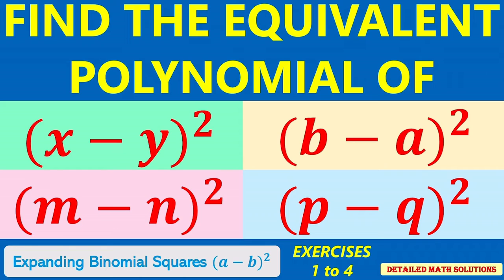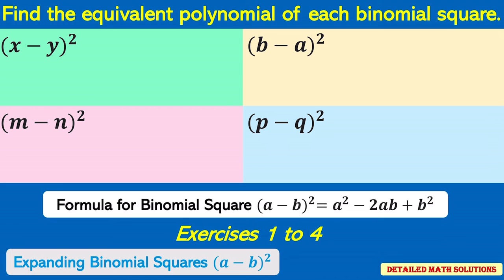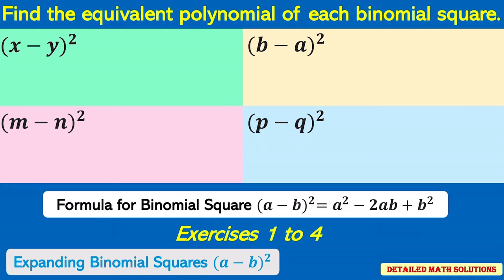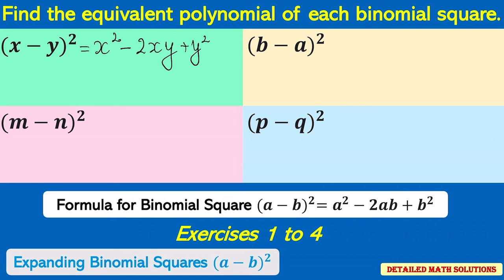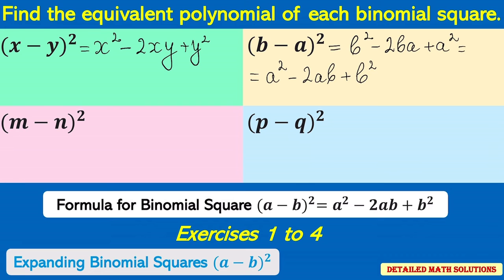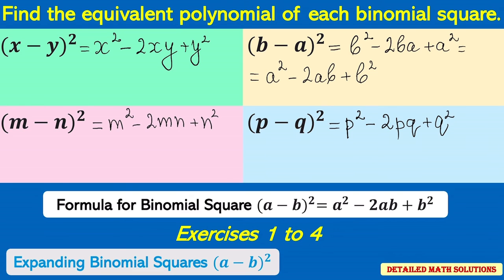Find the Equivalent Polynomial of Each Squared Binomial with 2 variables - Algebra Exercises 1 to 4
Step-by-Step Solution with Detailed Explanations. Learn how to apply the Special Product Formula for Binomial Square (a-b)^2=a^2-2ab+b^2 to expand binomial squares.